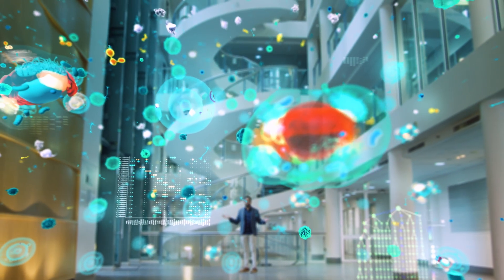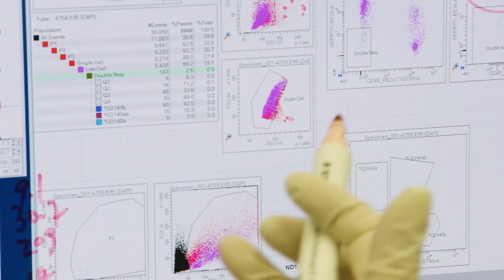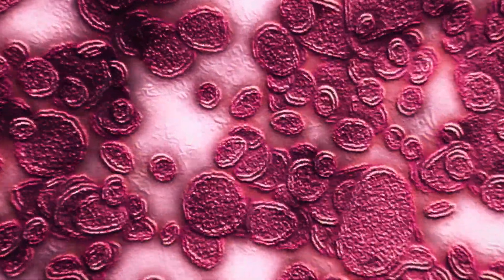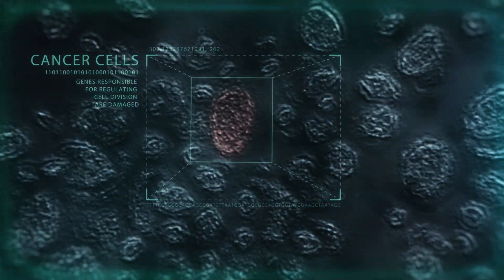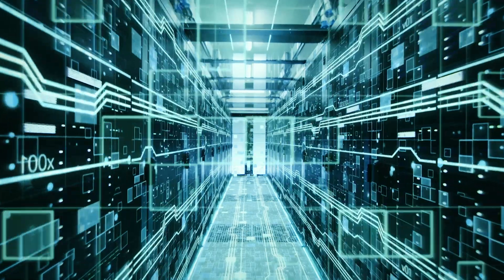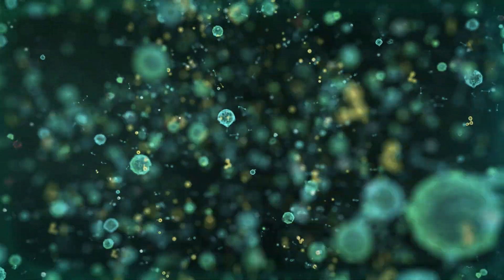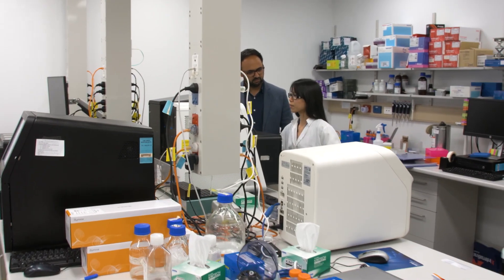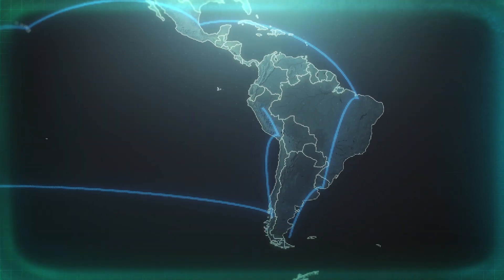Oz Single Cell - helping solve disease, one cell at a time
Cells are the building blocks of life! Oz Single Cell represents a group of Australian experimentalists, computational biologists and technologists who are working together to help understand biology and disease through the examination of single cells. Together we can help solve disease, one cell at a time.